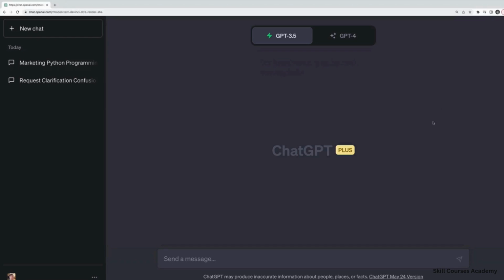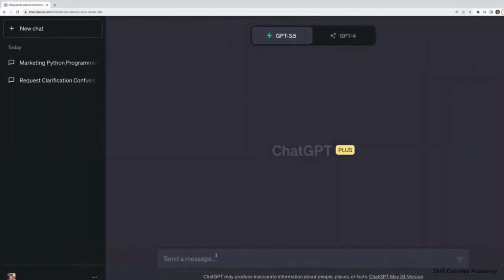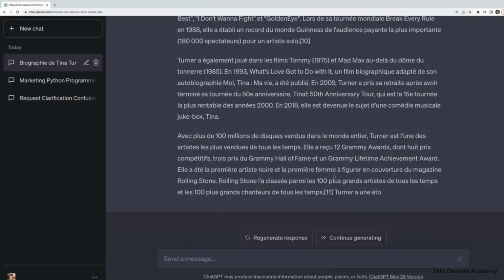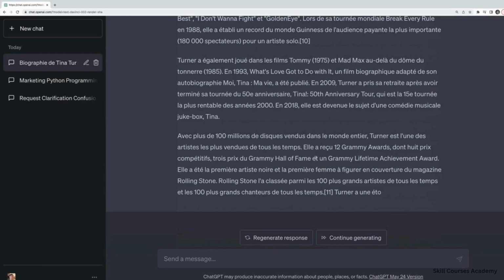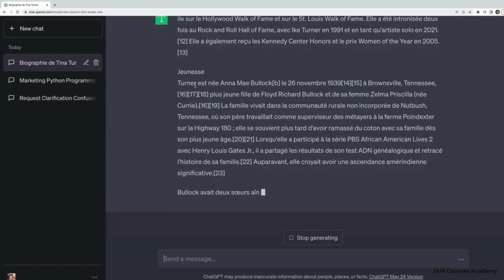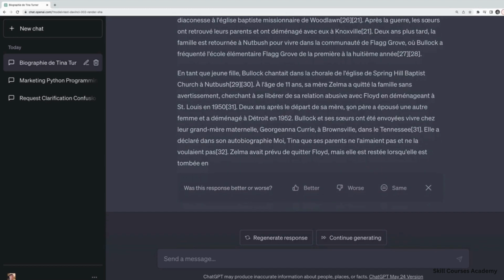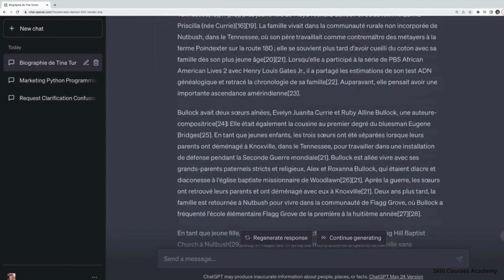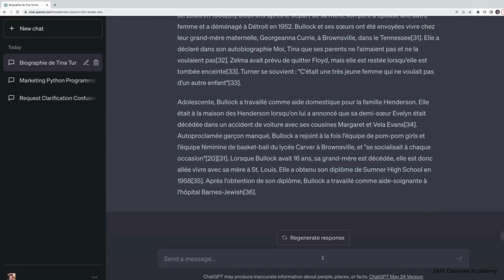Continuing Output Chat GPT | Episode 10 by Skill Courses Academy